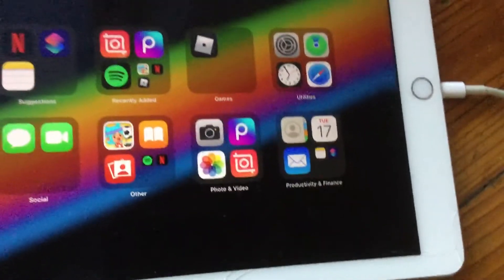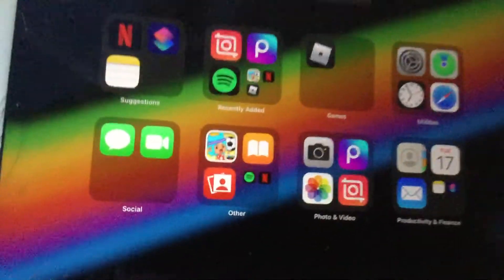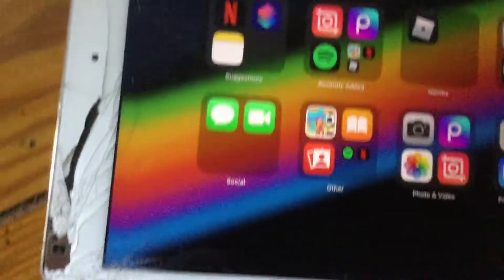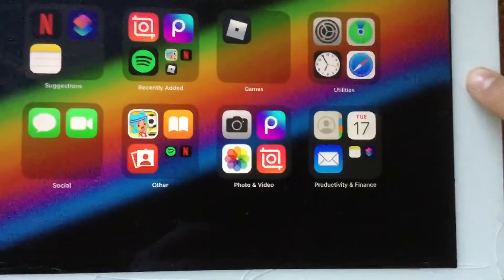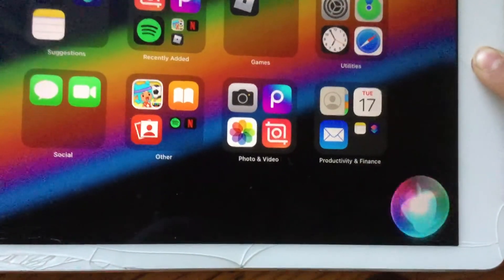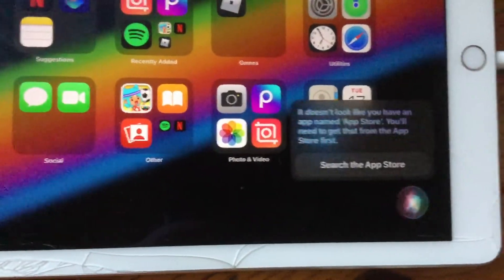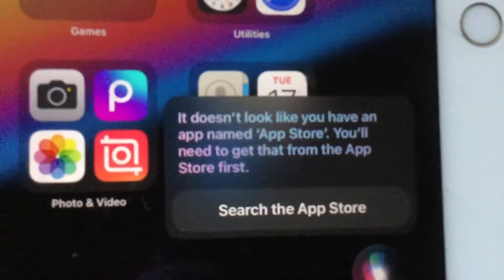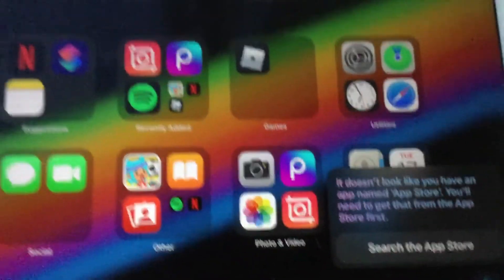When you delete the App Store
How does this even happen?